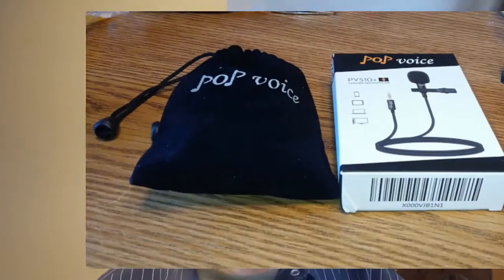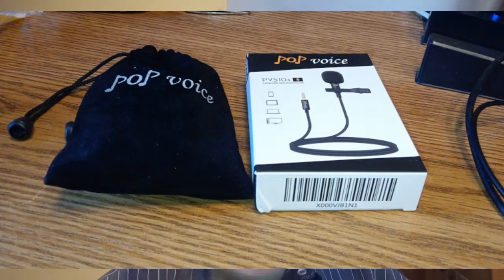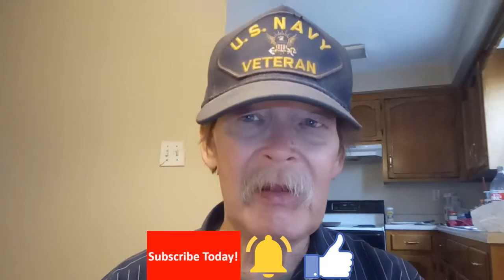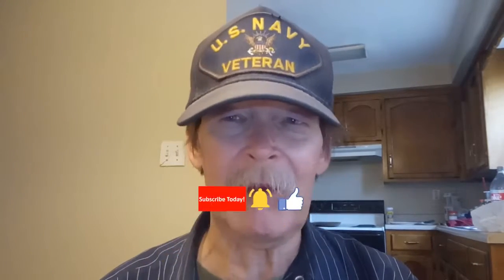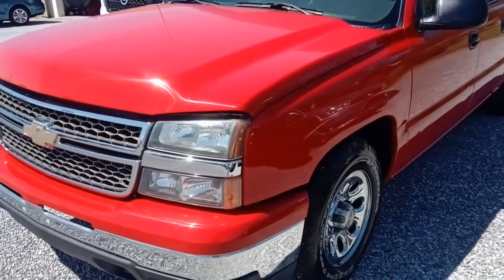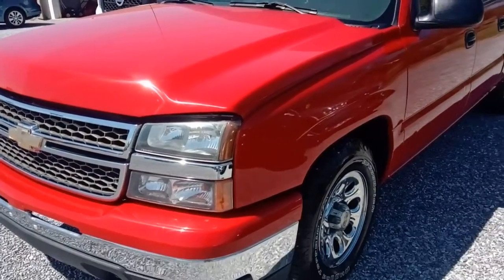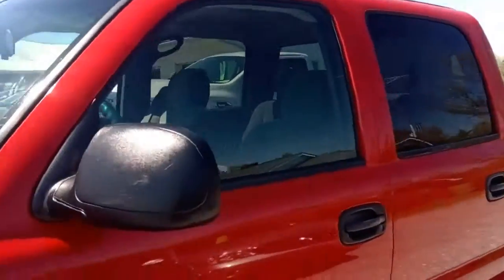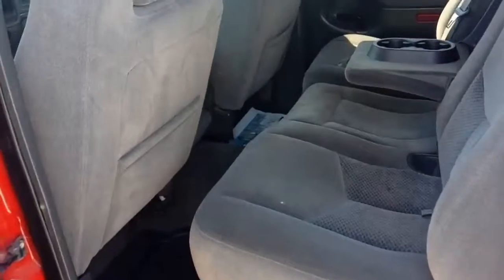Pop Voice PV510 Mic Final Conclusions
Today we have the final conclusions on the Pop Voice PV510 Lavalier mic. So watch the entire video (which is quite short) to see my final conclusions.

Videos or Links Mentioned in the video:
Pop Voice Link Mic